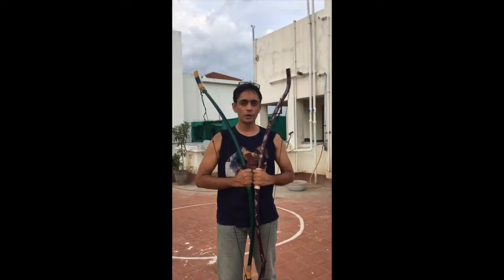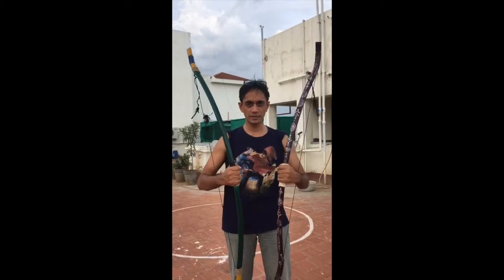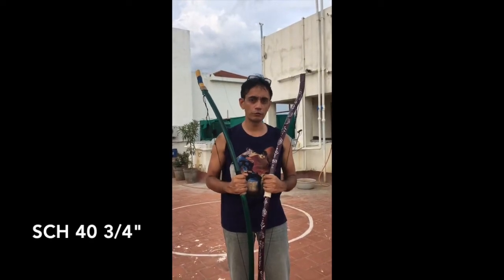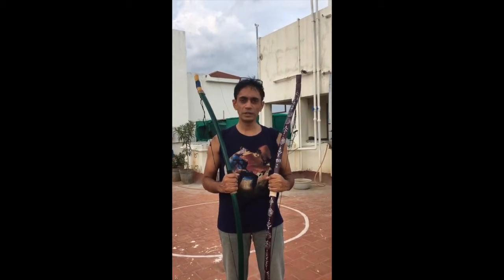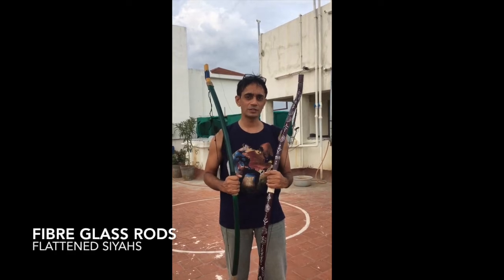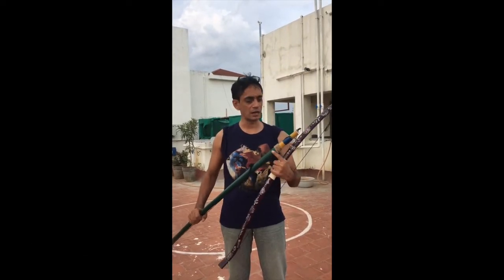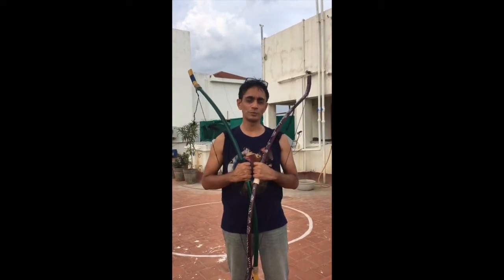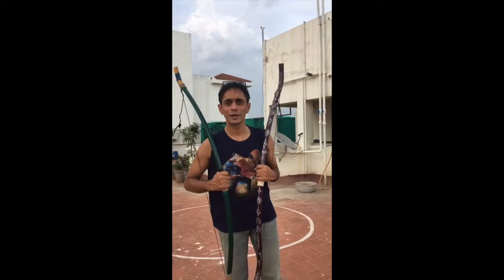Fibre Glass Reinforced Bows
3/4" Sch 40 PVC, with Fibre Glass Rods and heat flattened Siyahs.